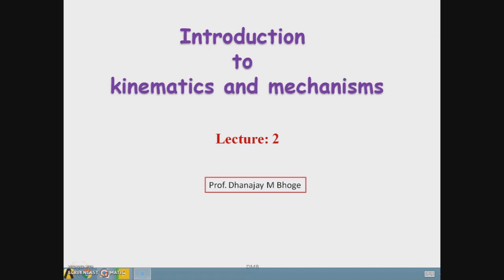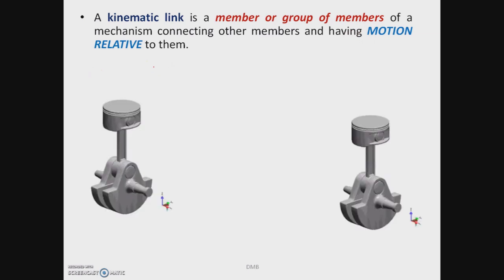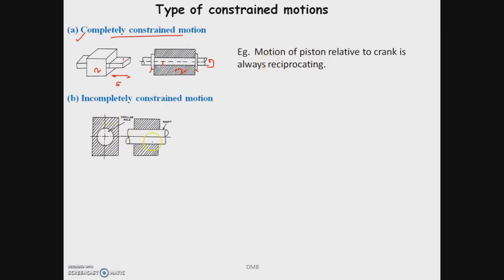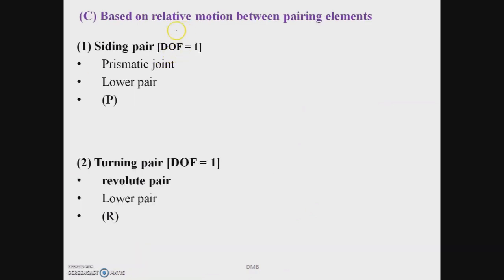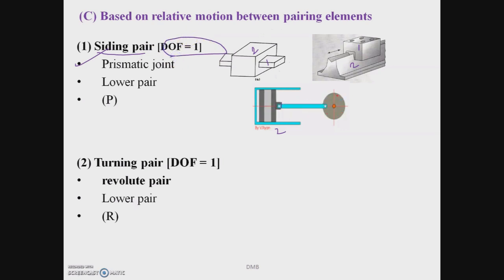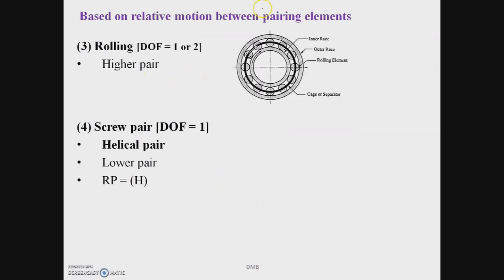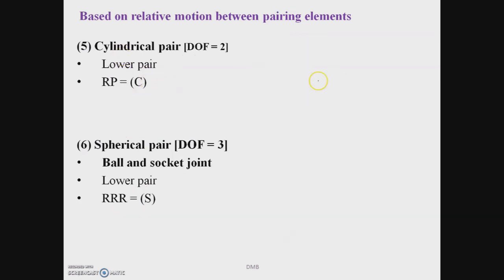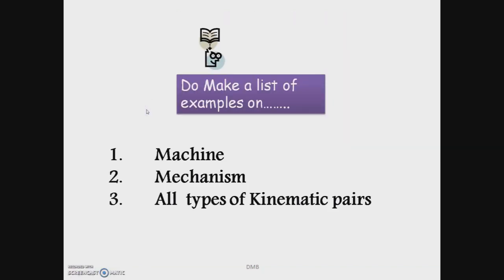Introduction to Kinematics & Mechanisms:lecture 2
Introduction to Kinematics & Mechanisms, types of links, types of kinematic pairs, Types of constrained motions, Theory of Machines I